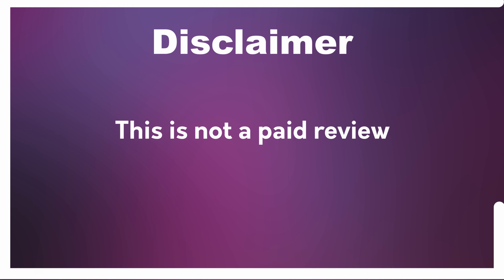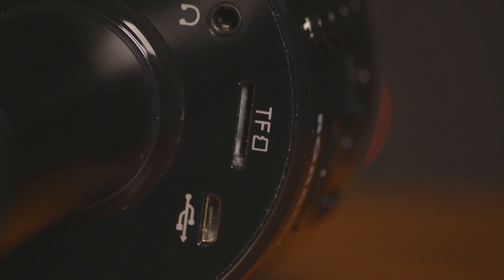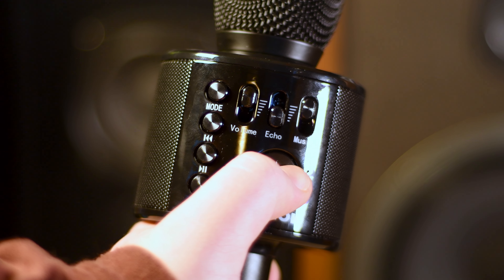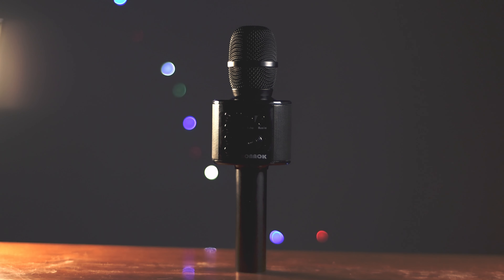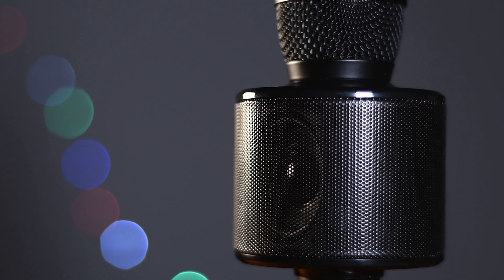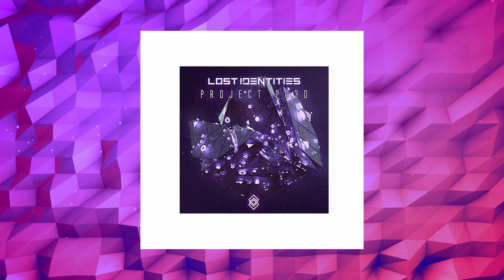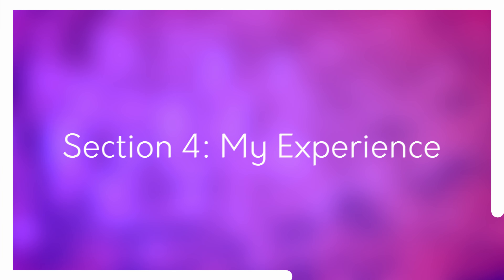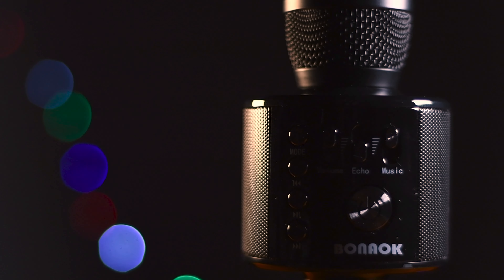Is this is good GIFT? - Bonaok Q37 Karaoke Microphone Review - Tech2BDiscovered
The Bonaok Q37 is a great gift for a kid that loves to sing; however, is a pretty bad Karaoke machine.

Links:
Bonaok Q37 Karaoke Microphone (Check Price through the link)

$4 Microphone

"Wall of Speakers"
Kenwood Bookshelf Speaker from the 90's
Realistic Bookshelf speaker from the 60's or 70's
Modded Vizio Subwoofer from this wireless surround sound setup
Samsung subwoofer from a wired surround setup (Not sure what surround sound system though)

and a softbox I made out of a cardboard box, light that is linked directly above, and tin foil.

-Computer:
Graphics card
(Note: Everything, when ordered, was much cheaper than current pricing)

Time Stamps:

0:00 Intro
0:50 Section 1: Unboxing
1:19 Section 2: Design
3:53 Section 3: Sound Quality
9:50 Section 4: My Experience.
10:24 Section 5: Price
10:45 Outro